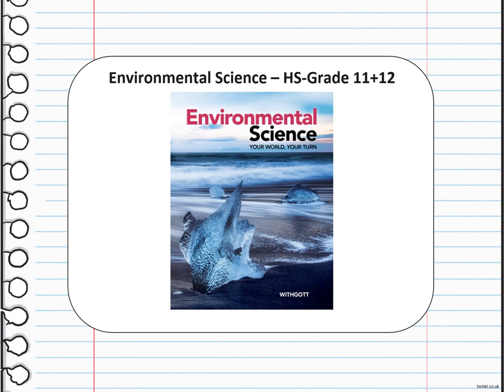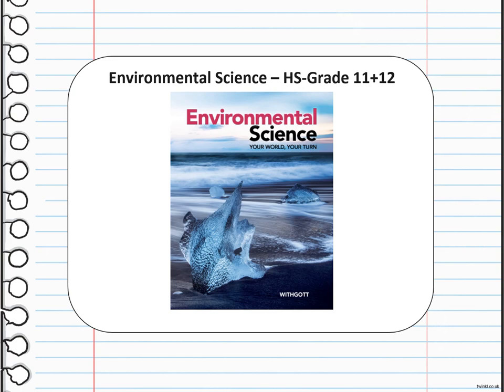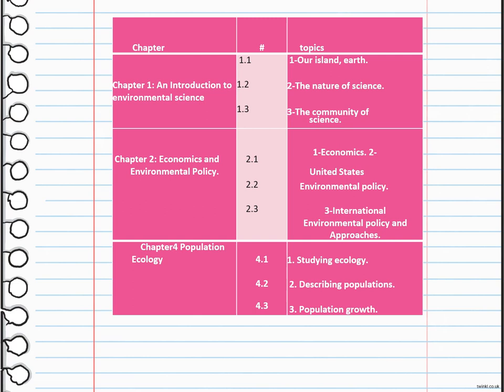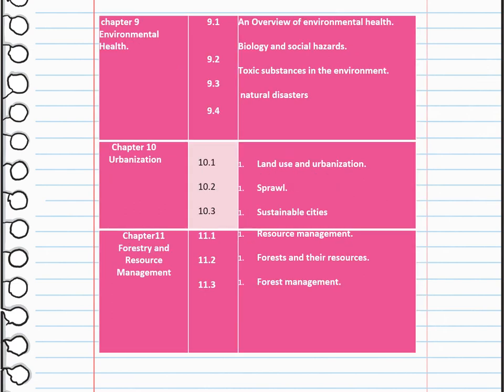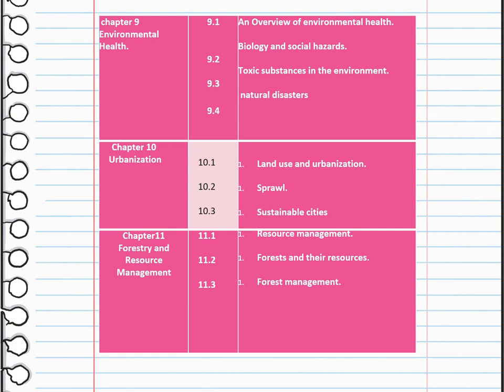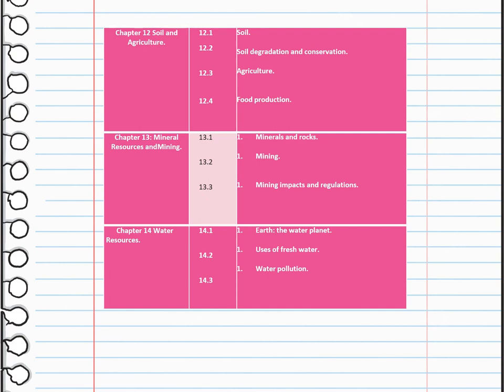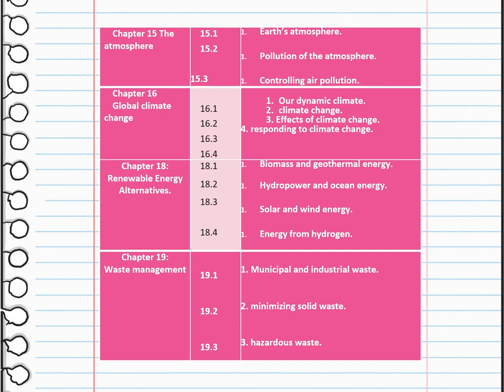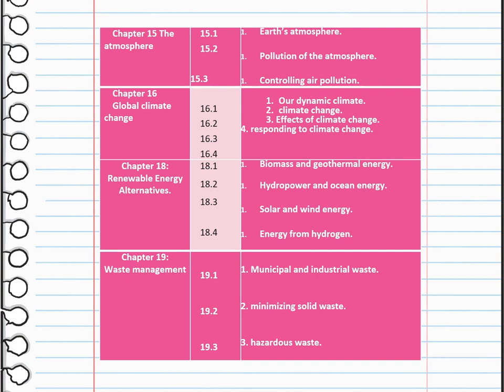Teacher's Msg Environmental Science 11+12- by Ms.Kathrene Musalam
This Video talks about:

 The main topics will be covered during this scholastic year.